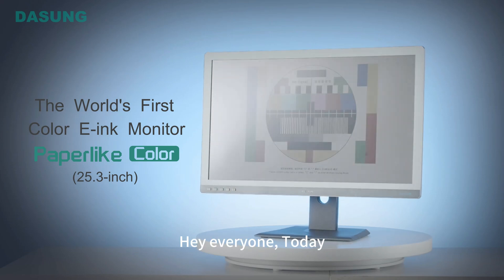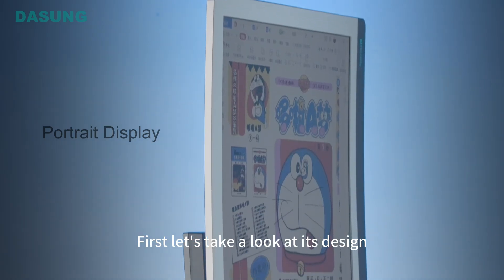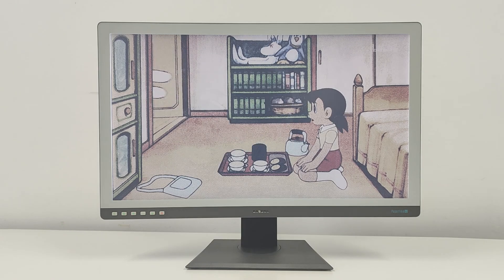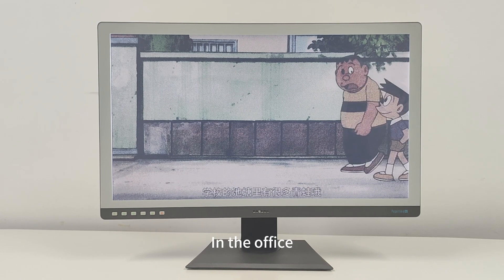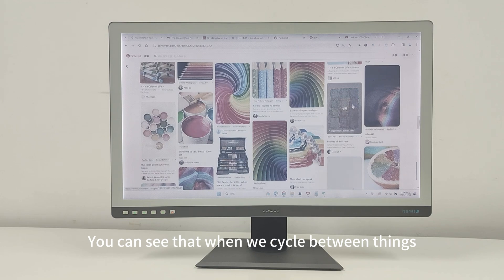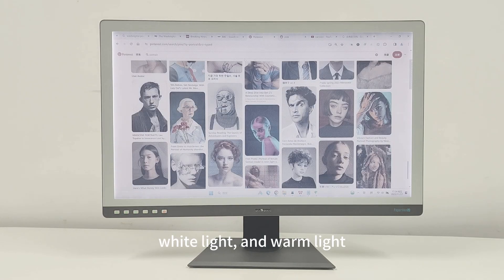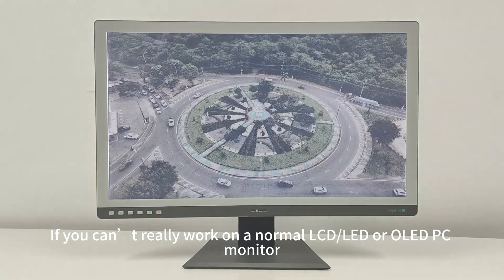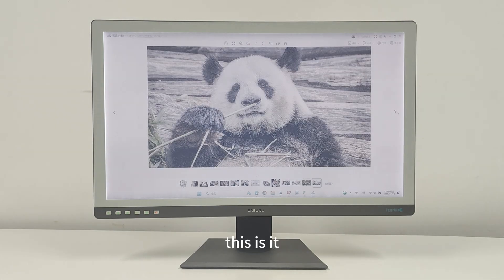Dasung Paperlike Color: The World First 25.3-inch Color E-Ink Monitor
Dasung Paperlike Color is more than a monitor; it's a revolution in display technology. Beyond its vibrant color and technological prowess, DASUNG Paperlike Color boasts remarkable adaptability. From professional settings to creative endeavors, it seamlessly integrates into a myriad of scenarios. Versatile and dynamic, it caters to a diverse user base, ensuring it becomes an integral part of various lifestyles. If you're looking for a screen that's easy on the eyes, mimics real paper, and adds a splash of color to your digital life.